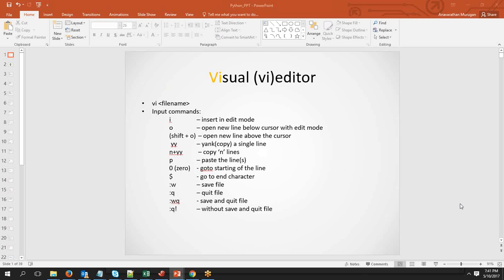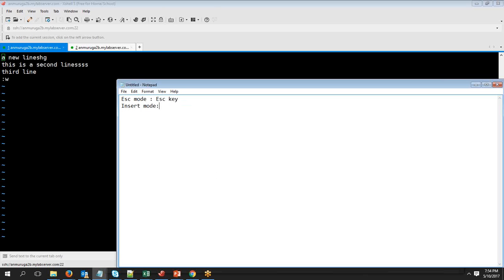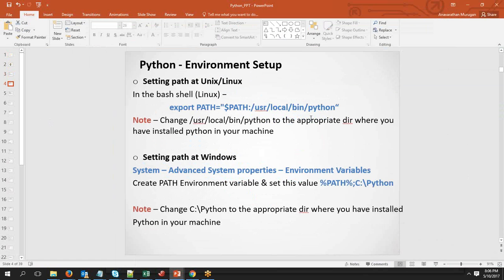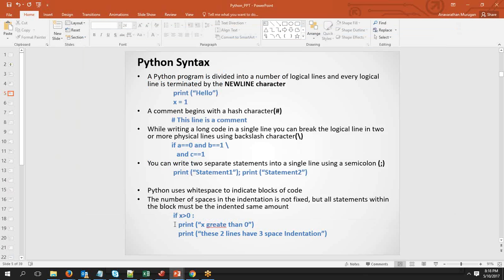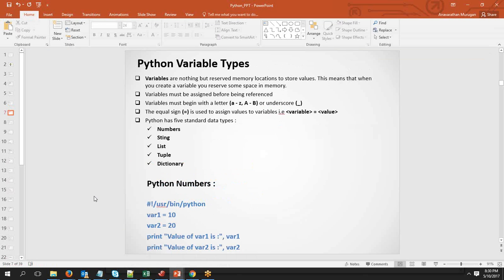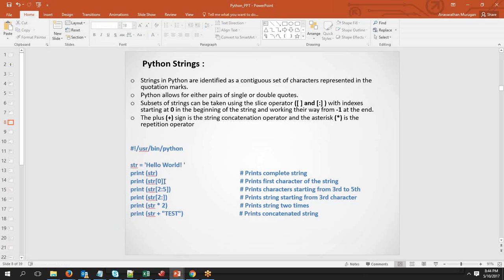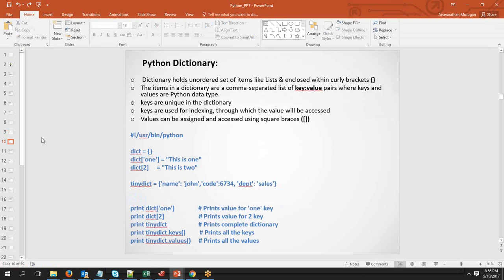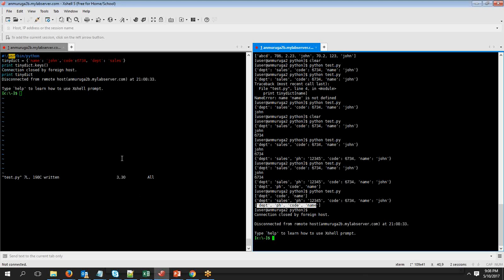Python Tutorial For Beginners | Part - 01 | DevOps Tutorials for Beginners